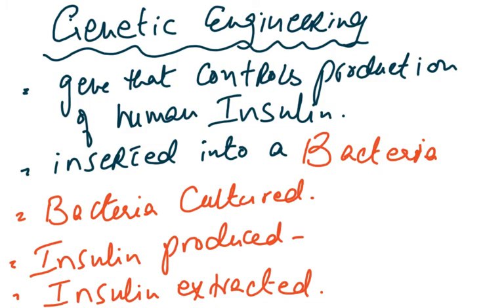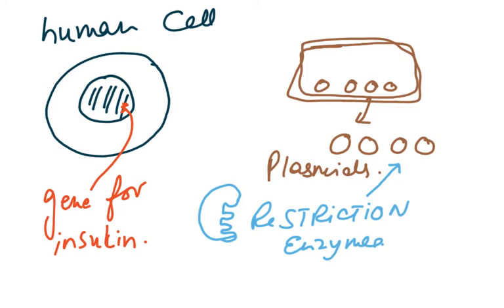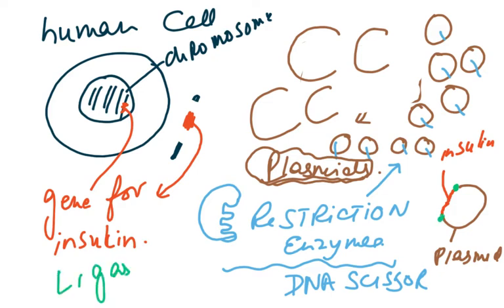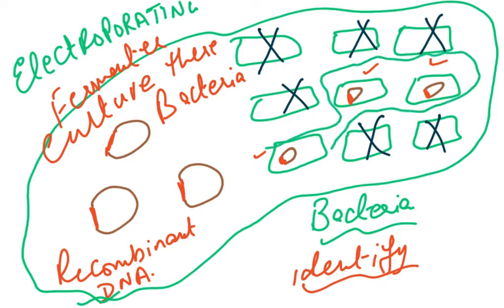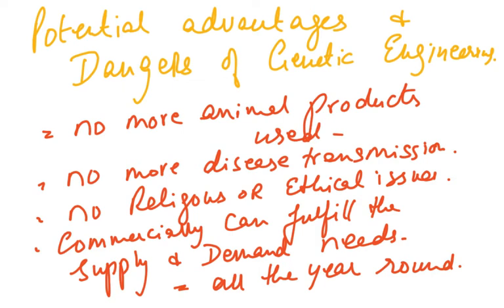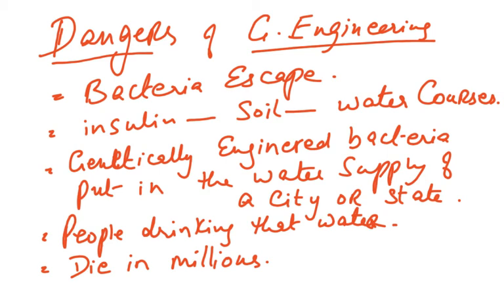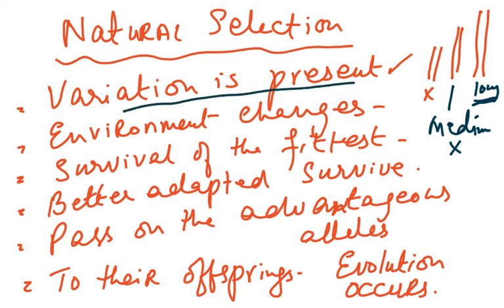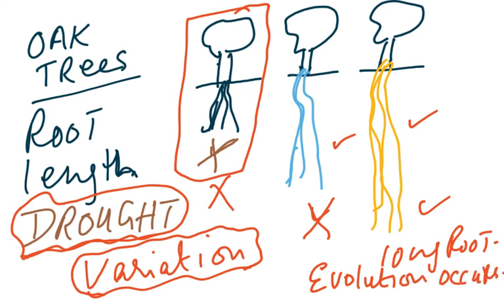5090 BIOLOGY O LEVEL INHERITANCE VIDEO 3 ,,,,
GENETIC ENGINEERING .NATURAL SELECTION